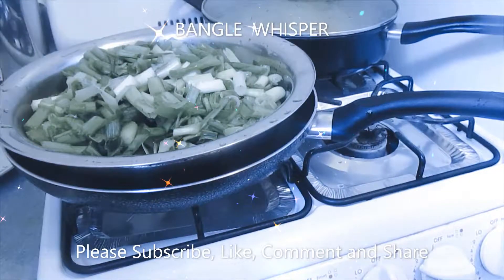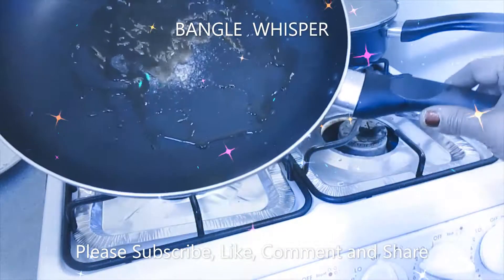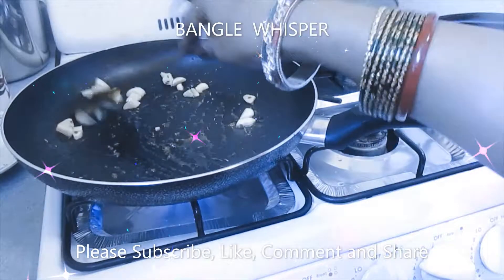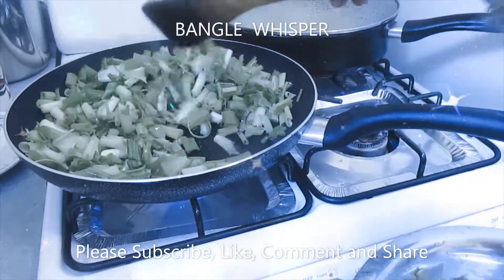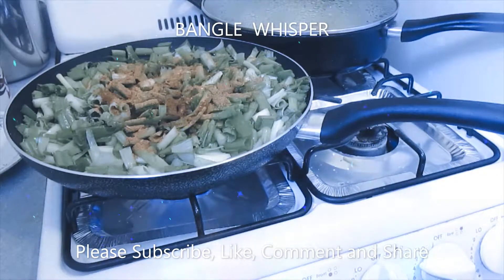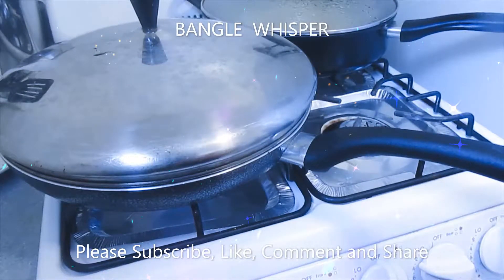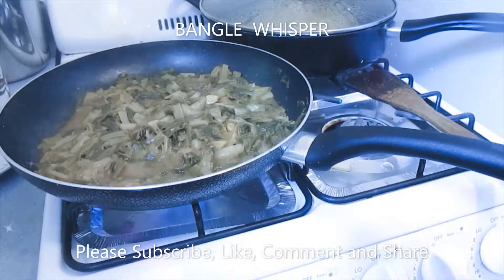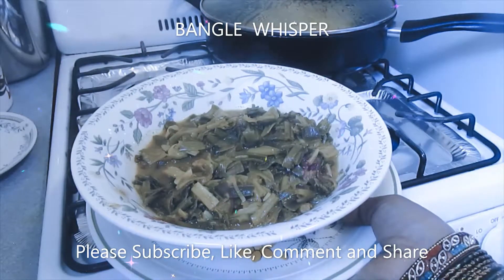ASMR LEARN TO COOK TASTY SCALLIONS/GREEN ONIONS||ASMR HEALTHY VEGETABLE COOKING||BANGLE WHISPER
ASMR HAIR CUTTING AND FACE BRUSHING